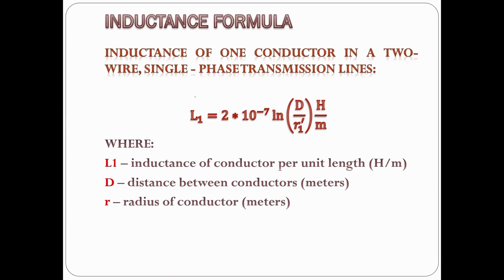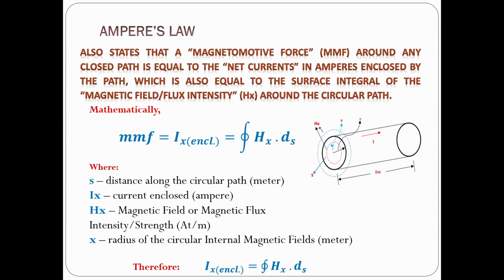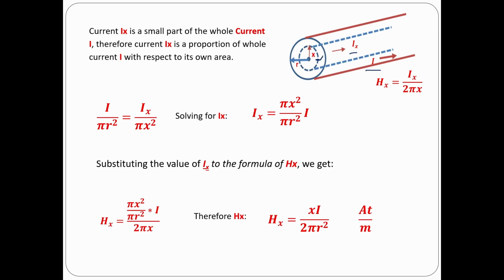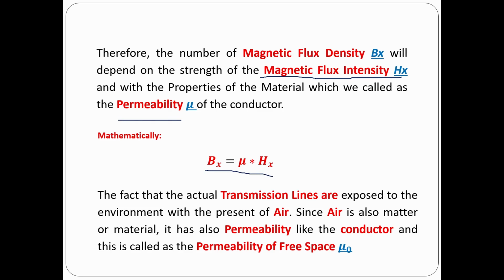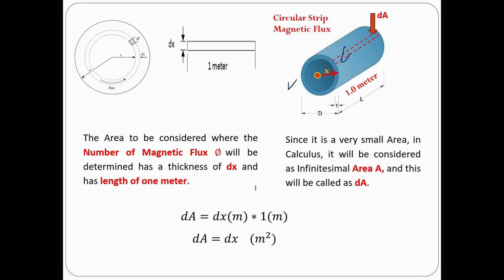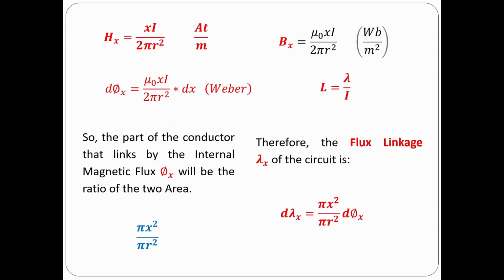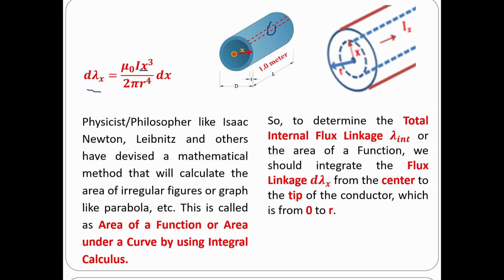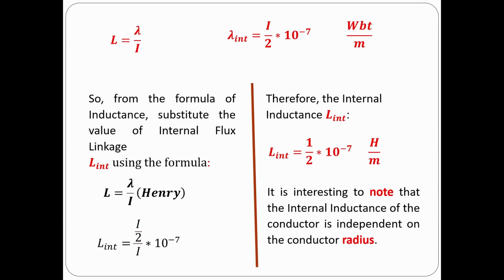INTERNAL INDUCTANCE PART 1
This video lectures discuss about the detailed derivation of Internal Inductance formula. (@josephparaiso73023 )